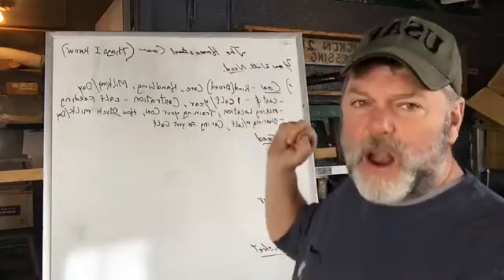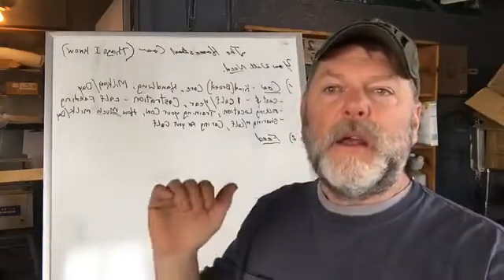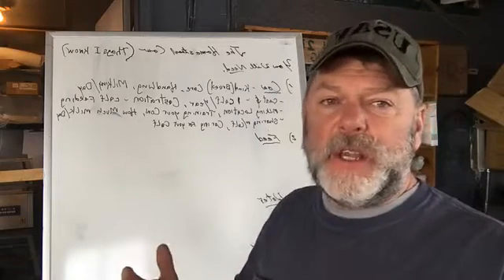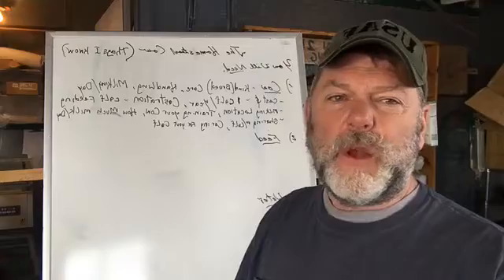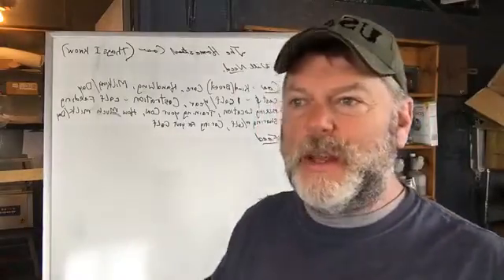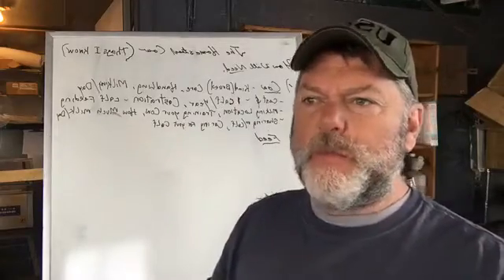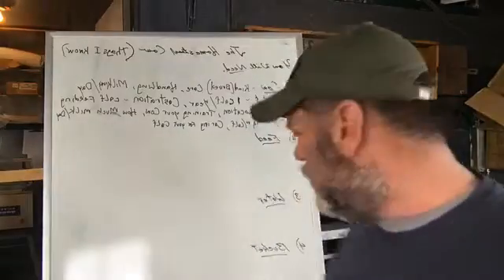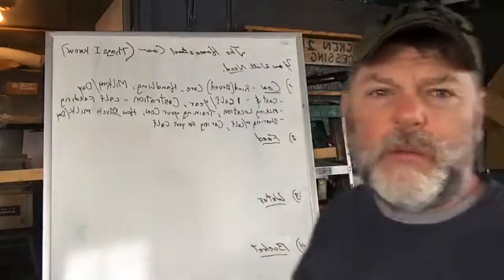Homestead Dairy Cow Series Introduction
"We drink enough milk around here we should get a cow!"  Can you relate? Or maybe you want raw milk and that's the only way you can get it.  Mark kicks off a series of videos on having a dairy cow on your Homestead or Farm.  A homestead dairy cow isn't too hard with just a little know-how and Mark will walk you through it.
Want a deeper dive and more in depth mentoring?

Anyone Can Farm!